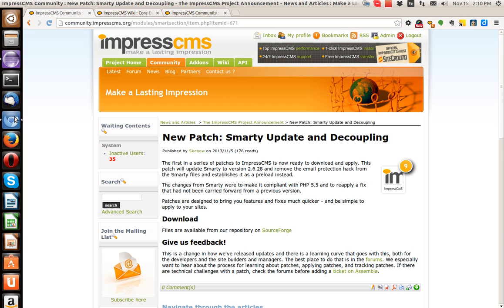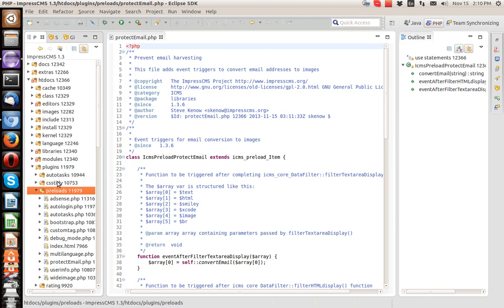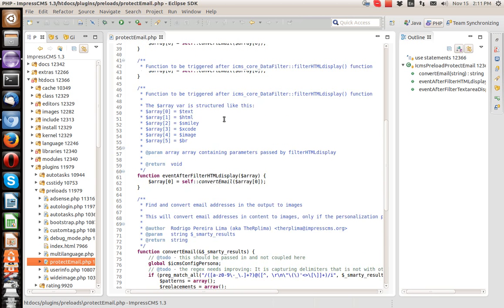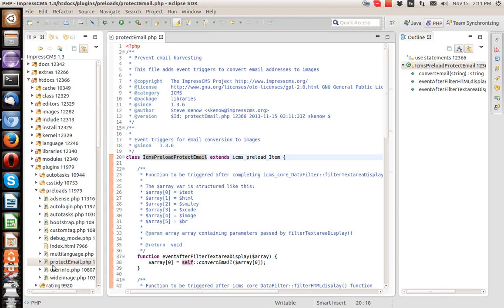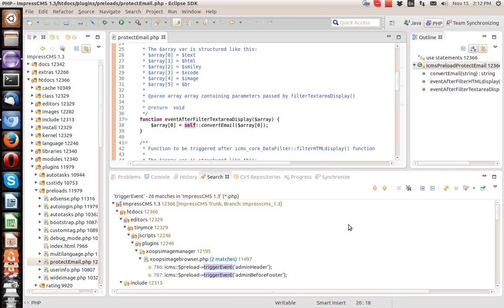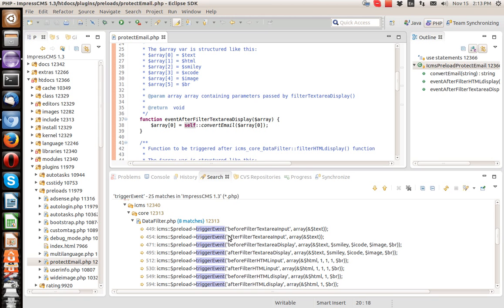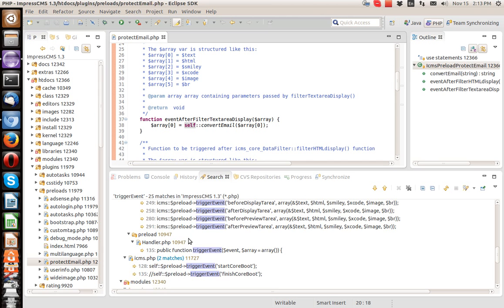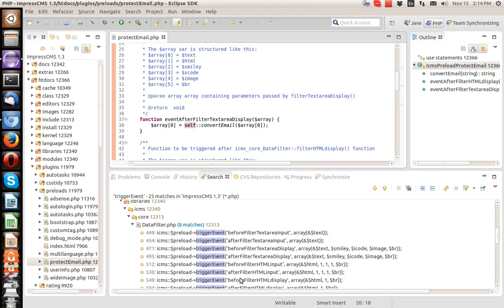ImpressCMS Tutorial: Preloads Explained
A look at how preloads work and the events that trigger them.